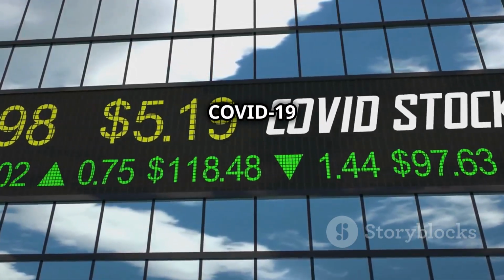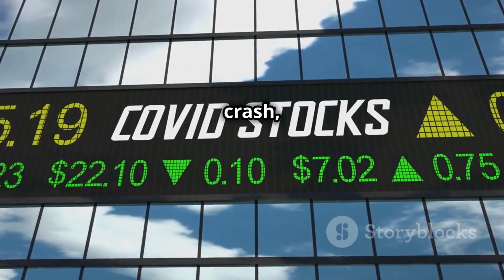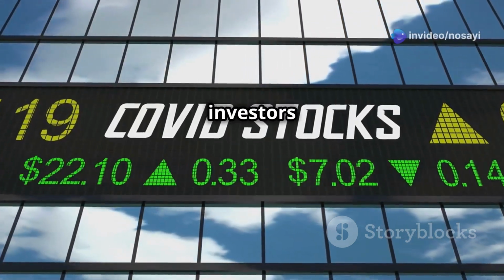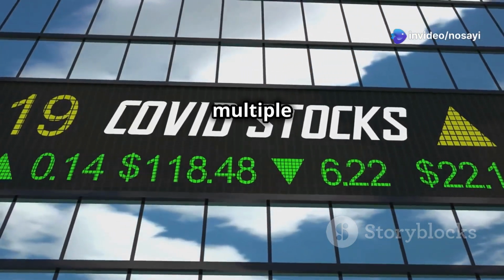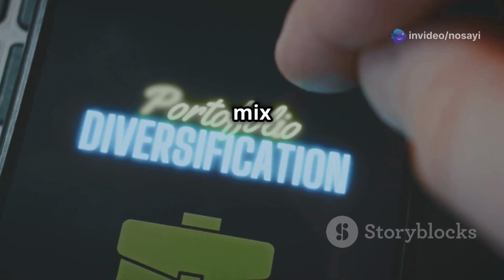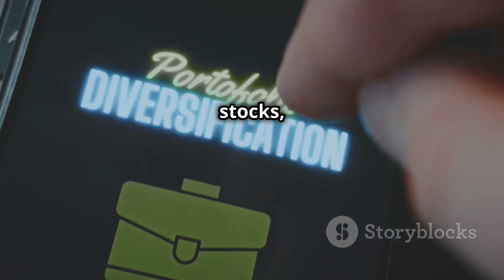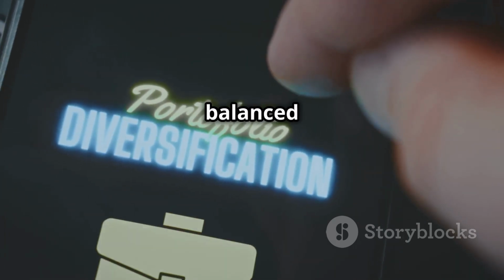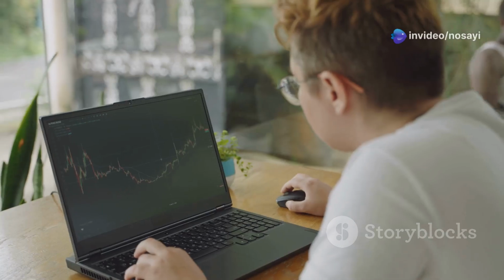Investing 101: How to Build a Diverse Portfolio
Investing 101: How to Build a Diverse Portfolio | How To Build an Investing Portfolio For Beginners in 2024 | How To Build An Investing Portfolio for Beginners in 2025

Unlock the secrets to financial success in our latest video, “Mastering Investment: Build a Diverse Portfolio”! Discover why diversification is crucial for minimizing risk and learn how to construct a balanced investment strategy. We break down essential concepts like risk tolerance, core asset classes, and the importance of alternative investments.

Whether you're a conservative investor or an aggressive risk-taker, our tailored portfolio examples will guide you toward your financial goals. Plus, we'll share key strategies for rebalancing and monitoring your portfolio to optimize returns.

OUTLINE:

00:00:00 How to Build a Diverse Investment Portfolio
00:00:05 Why Diversification Matters
00:00:57 Understanding Your Risk Tolerance
00:01:51 Core Asset Classes
00:02:27 Adding Diversification with Alternatives
00:03:01 Rebalancing and Monitoring Your Portfolio
00:03:44 Conclusion